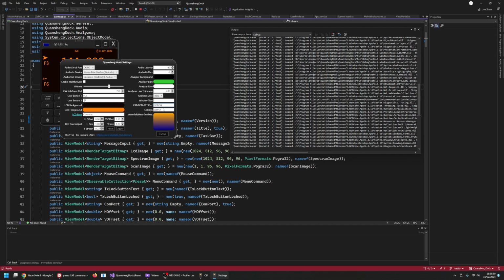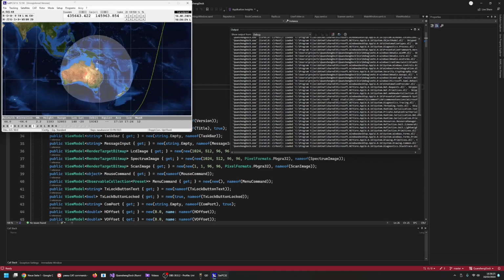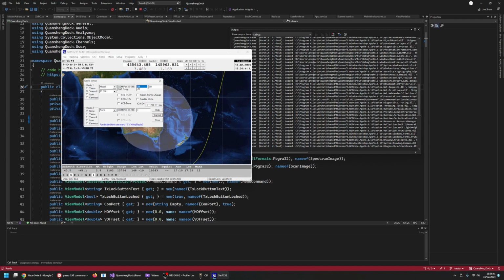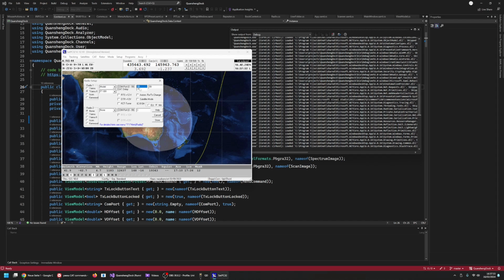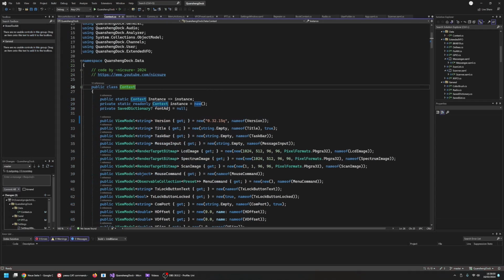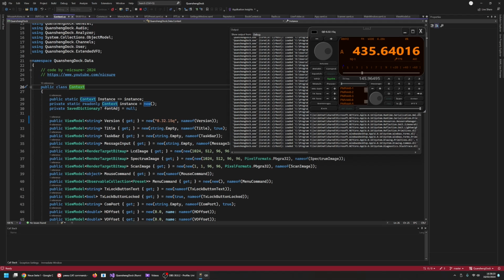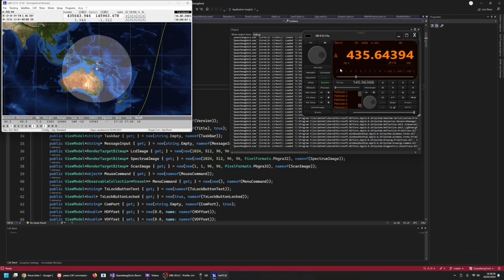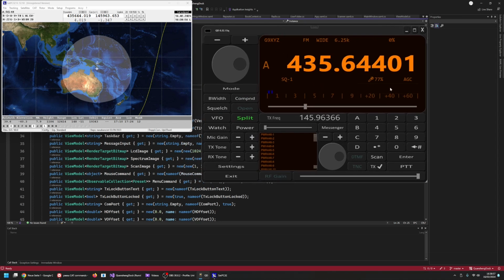Doppler/CAT Function 0.32.15q pre-release video.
Pre-release video for 0.32.15q basically fishing for comments and advice.